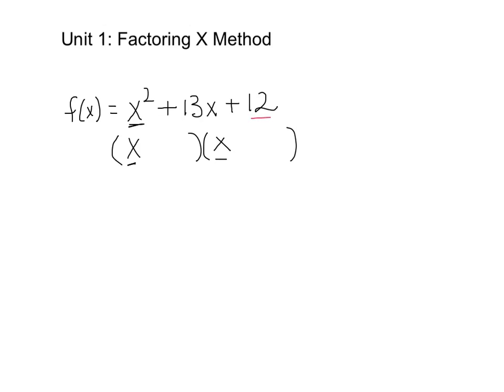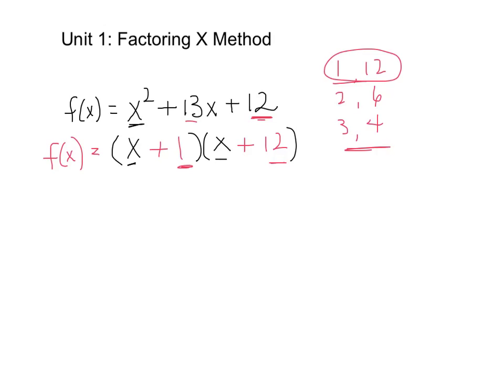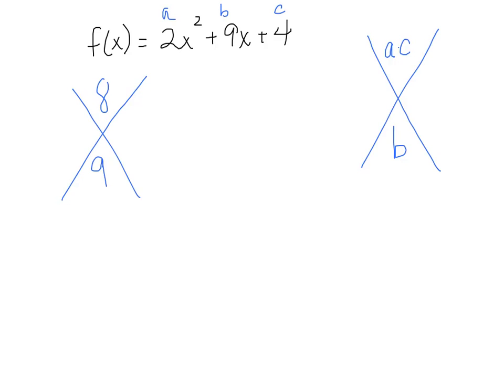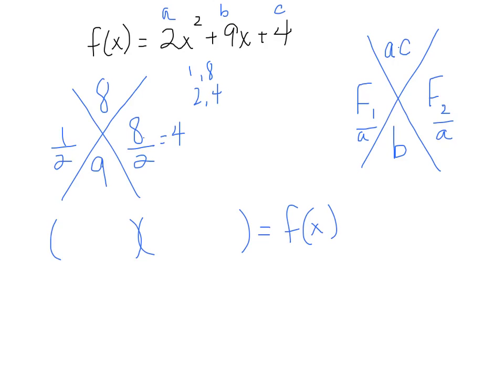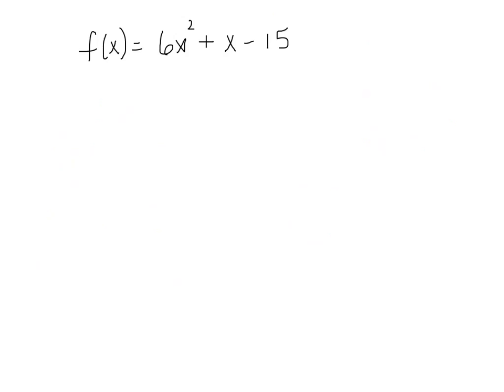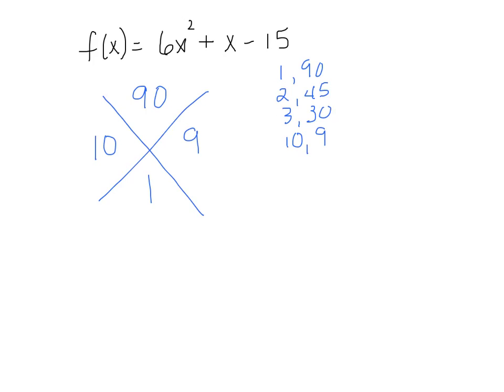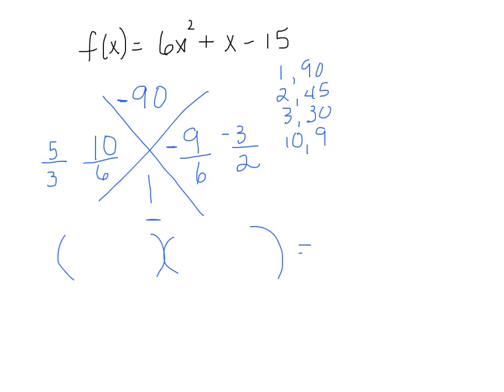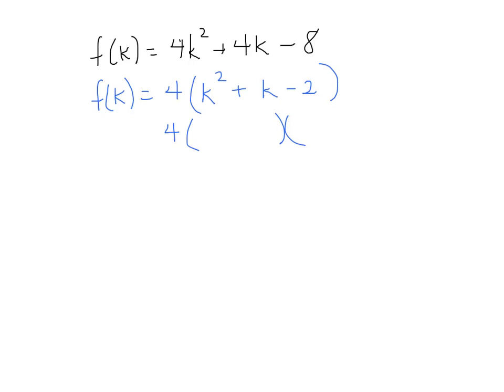P6 1.2 factoring x method